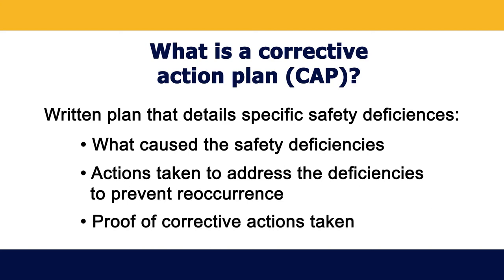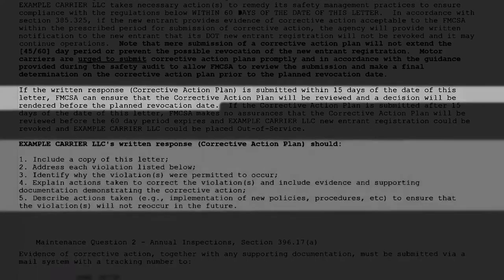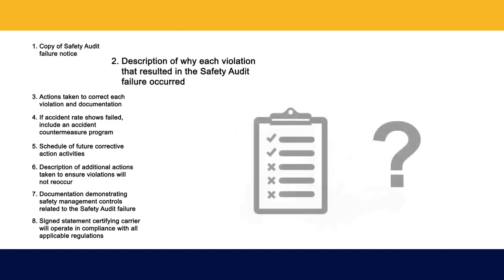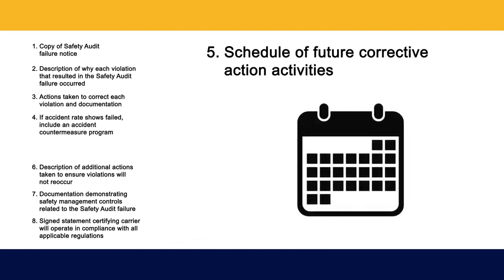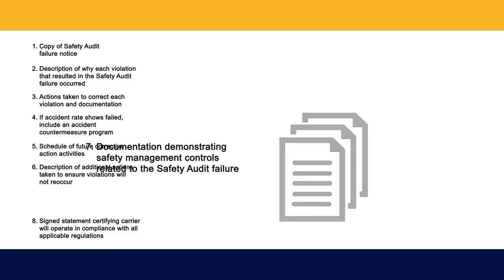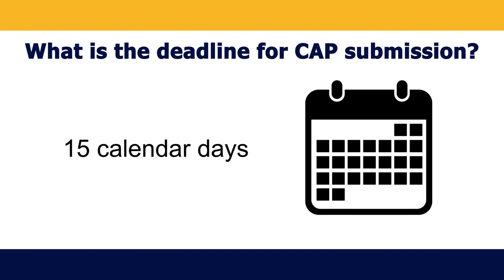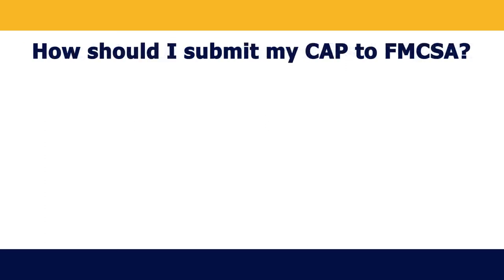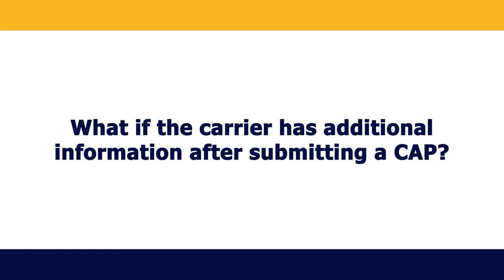How to Create and Submit a Corrective Action Plan Following a FMCSA Safety Audit Failure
"In this official FMCSA video, we provide a step-by-step guide on preparing and submitting a Corrective Action Plan (CAP) after a failed safety audit. Learn to identify compliance issues, develop an action plan with specific remedies, and submit the necessary documentation to the FMCSA to demonstrate your commitment to safety management controls.

For direct access to submit your CAP and for more information on the documentation required, visit the FMCSA's New Entrant Safety Audit page [2] and the guide on submitting a CAP [1]. Ensure your CAP is detailed, time-bound, and includes all corrective measures you're implementing. The CAP must be submitted within the timeframe specified by the FMCSA to avoid further action.

Stay compliant and ensure the safety of your operations by following the FMCSA's guidelines for corrective action. For assistance with the CAP submission process, refer to the FMCSA's resources or watch our detailed tutorial."